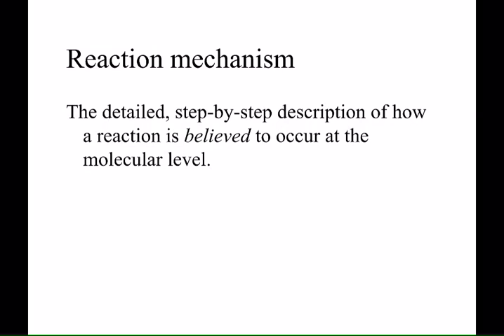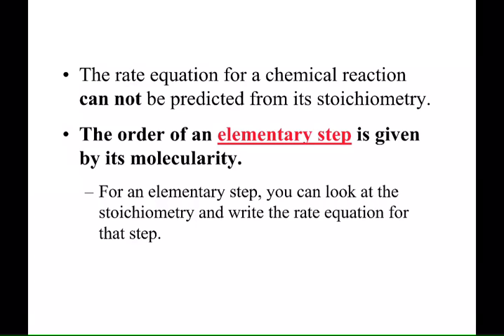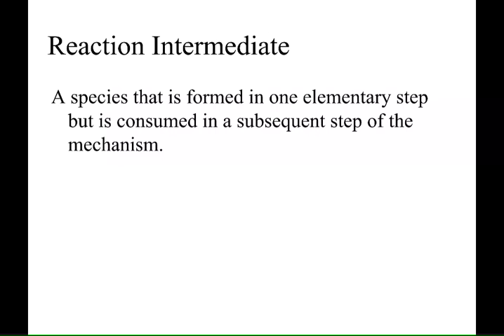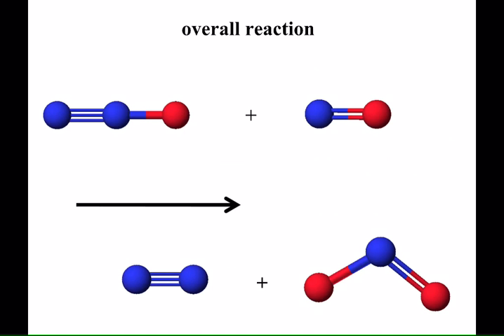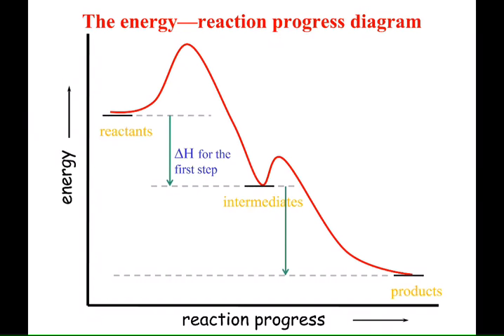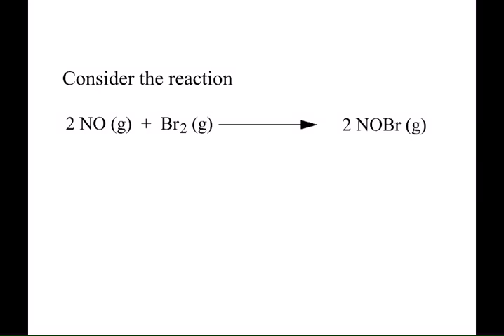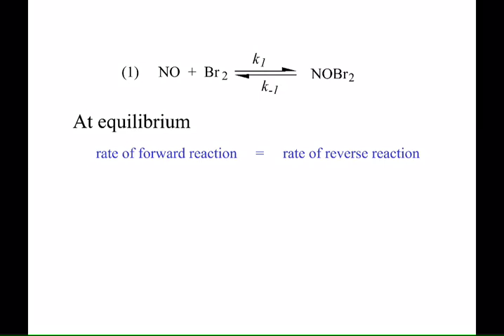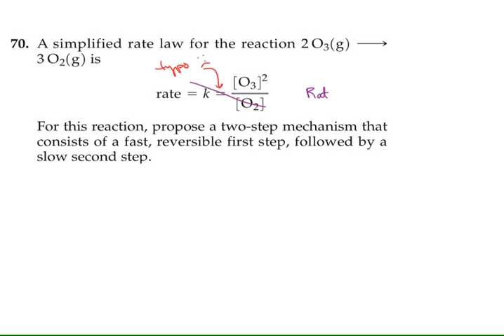CHM175 Reaction Mechanisms and Rate Law Expressions